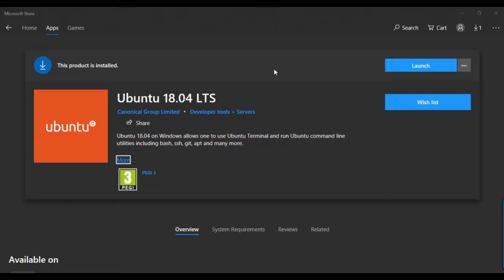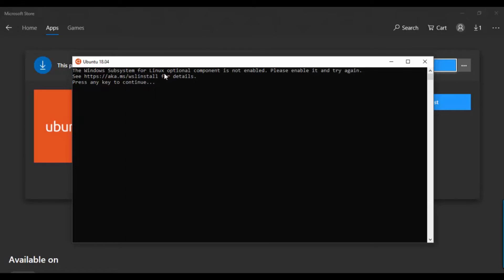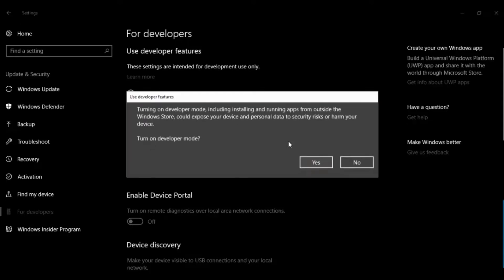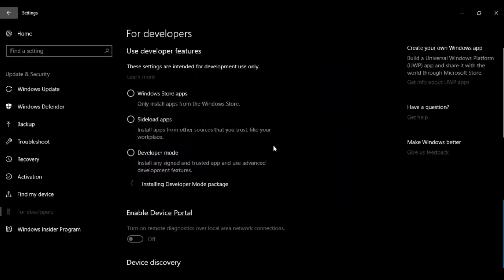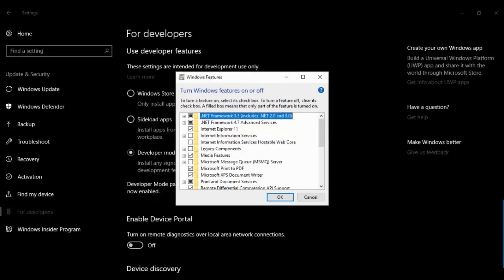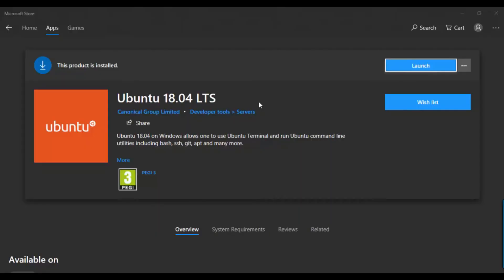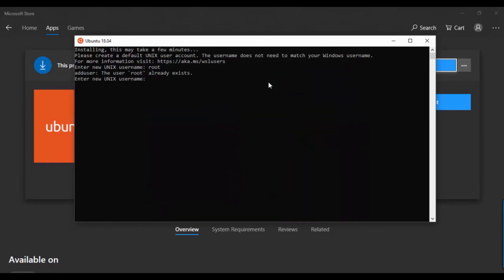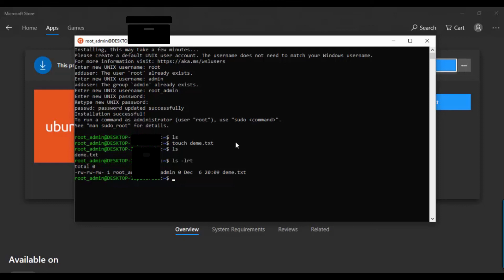Ubuntu on window 10 | Install Windows Subsystem for Linux (WSL) on Windows 10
Topic: Ubuntu on window 10 | Install Windows Subsystem for Linux (WSL) on Windows 10.

The “Windows Subsystem for Linux” provides a Linux kernel interface to the Windows kernel, so Linux apps get their kernel calls seamlessly.

We want to create more videos tutorial to help people that want to learn more about mobile development web development and new technology. ikhmer4ever.com try to gather more about new technique about programming, mobile app design, app development, UI and UX Design, and also the real app in the world that currently use and making for production and help people too. Thanks

You should know about Linux on Windows 10. How does it work? so you can try to use it follow my videos. ikhmer4ever tutorials Original videos by ikhmer4ever